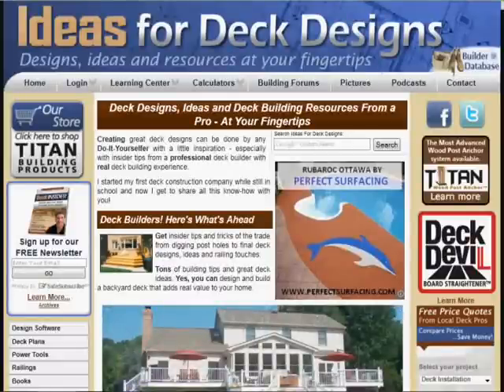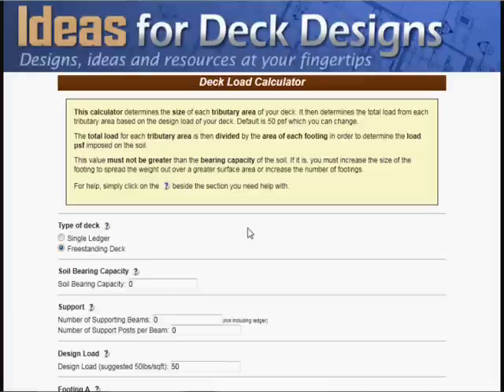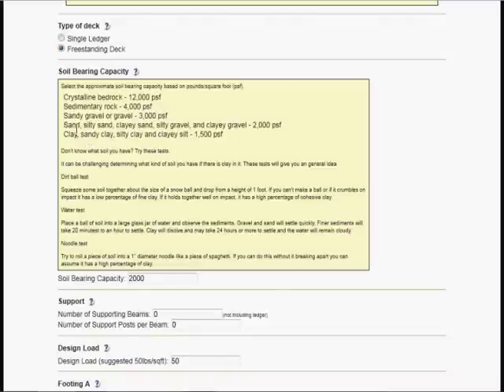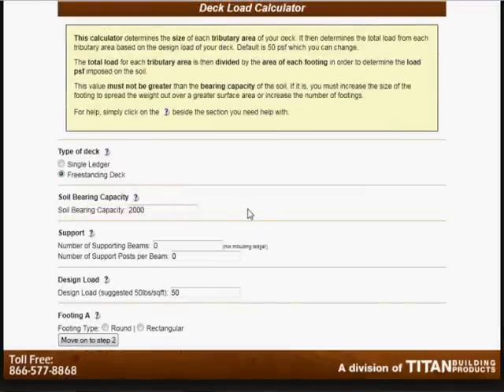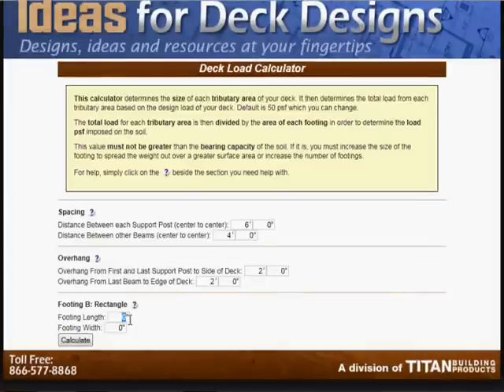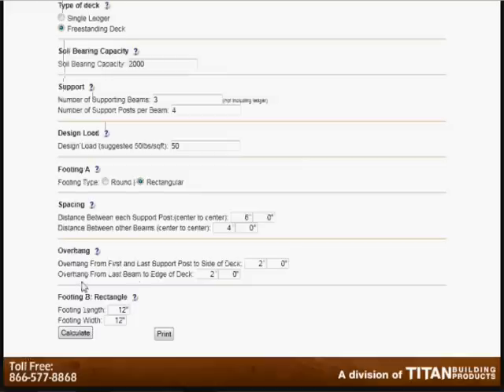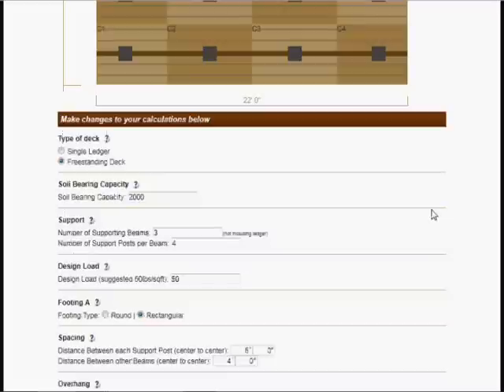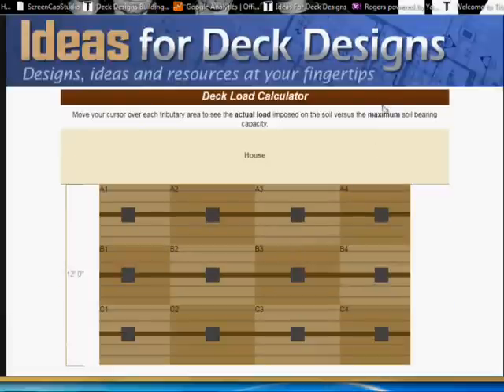Deck Footing Calculator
This tutorial shows you how use the deck footing calculator so you are confident you have the right foundation support when you build a deck.  Very powerful calculator!  Try all kinds of beam and footing combinations and sizes until you get your deck perfect.